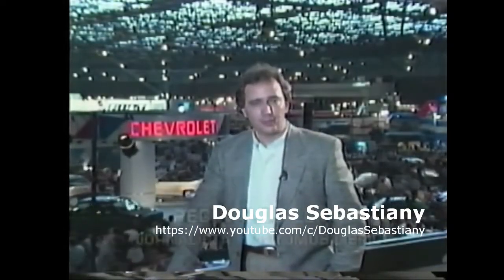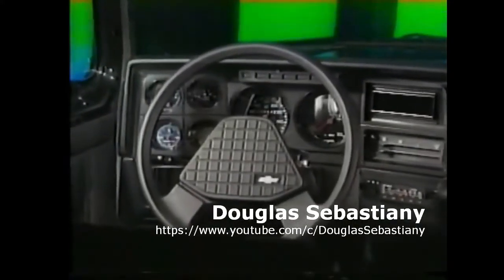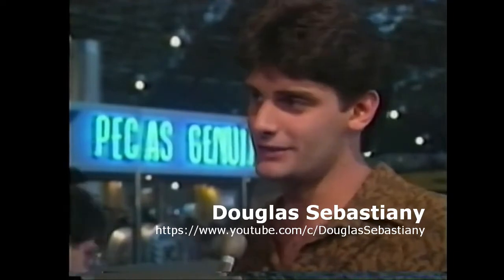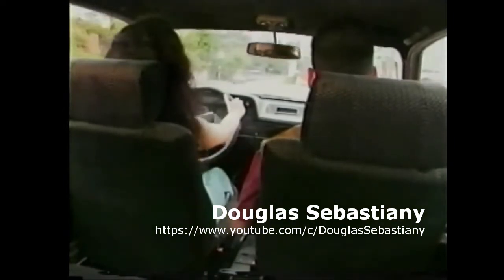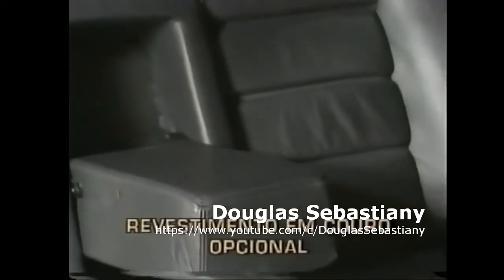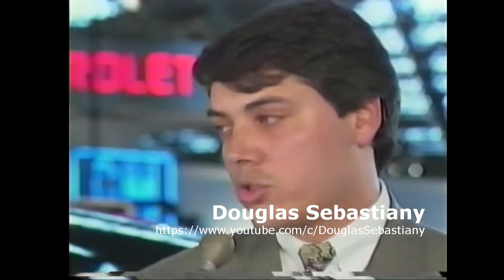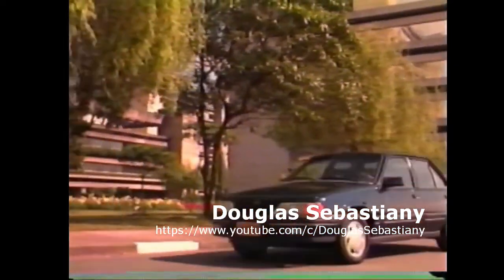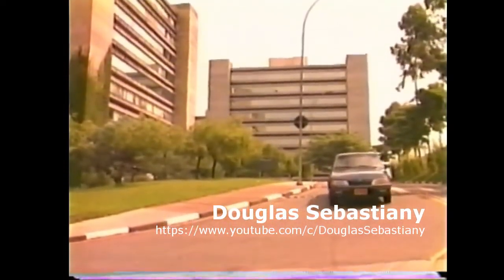Linha Chevrolet 91 - Sou + Chevrolet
***Todos os direitos deste filme são reservados a General Motors do Brasil LTDA.

Este é um trabalho de resgate e preservação realizado por um fã da General Motors do Brasil e de todos seus modelos fabricados nas décadas de 90 e 2000!

Raríssimo material de treinamento dos Concessionários Chevrolet  para o lançamento da linha 1991. Convertido do original VHS.

Infelizmente, por motivos de direitos autorais, as musicas utilizadas no video tiveram que ser editadas!